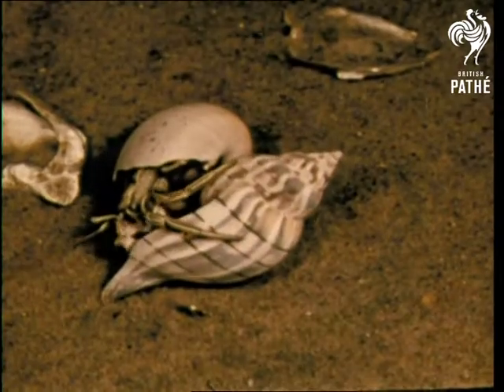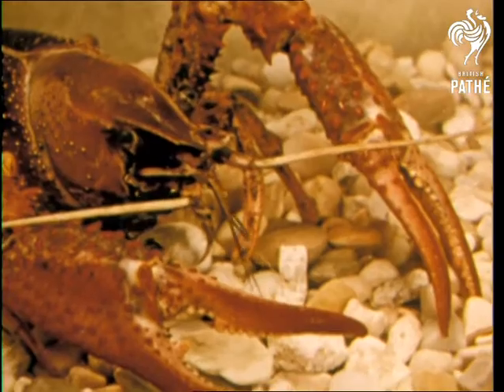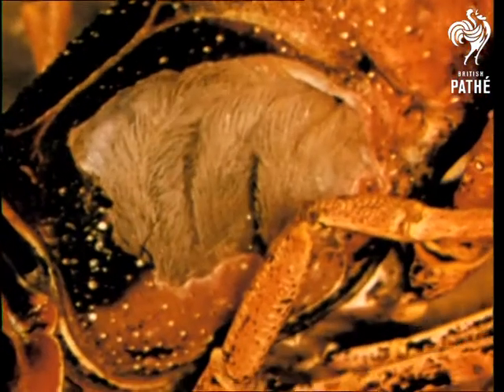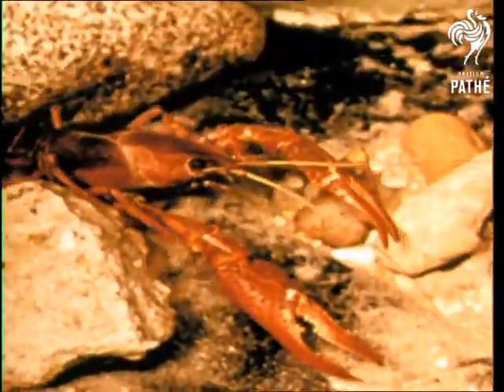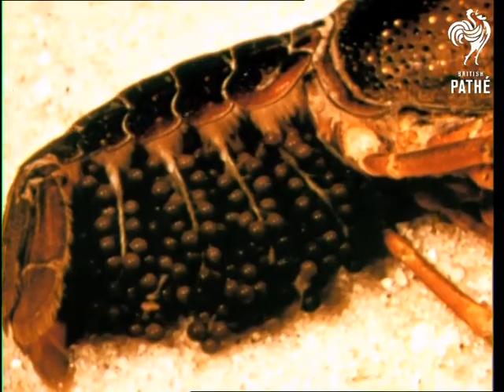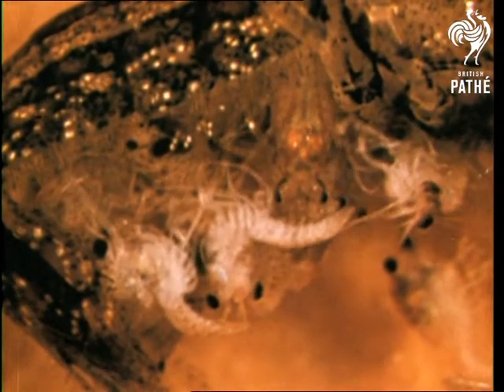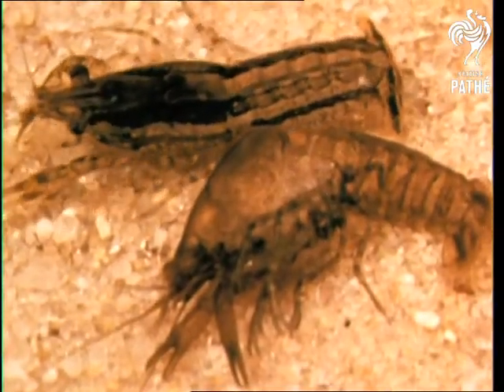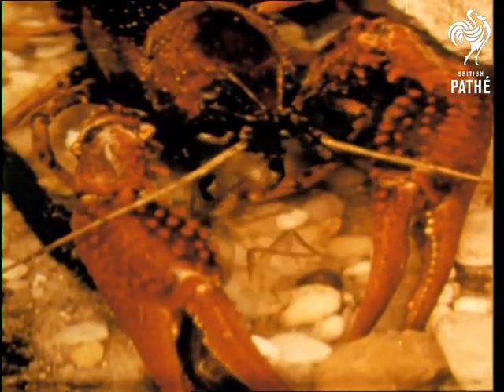Crabs And Crayfish (1970-1979)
Location Unknown / Unclear.

Various close up shots of different types of crabs and crayfish moving around in water doing their usual activities. Some very good close up shots of different parts of their bodies and how they function. Voiceover talks about the species and their characteristics. Various hots of the crayfish fighting. One's leg is badly wounded and it cuts it off to allow for the new leg to grow. Various shots of the eggs, young crayfish, their development, etc. Very good close up shots of the growth and transformation of crayfish. We also see crayfish attacking and eating other animal.
 FILM ID:3085.04